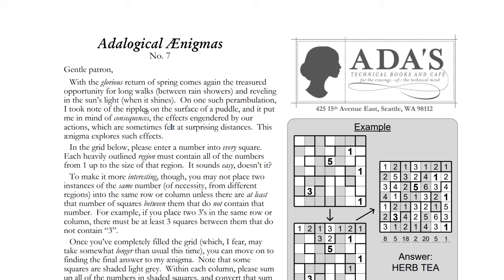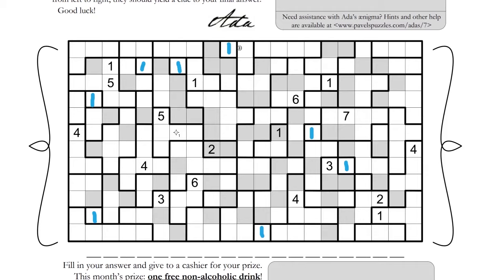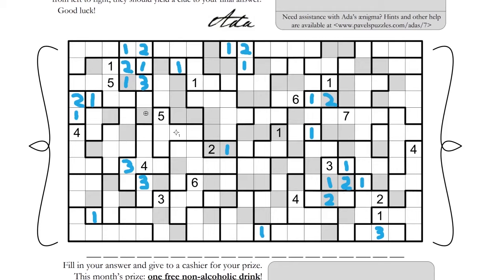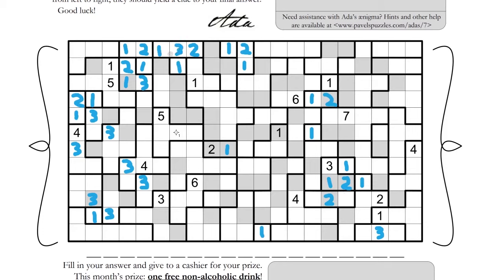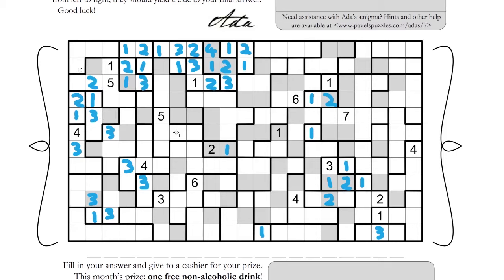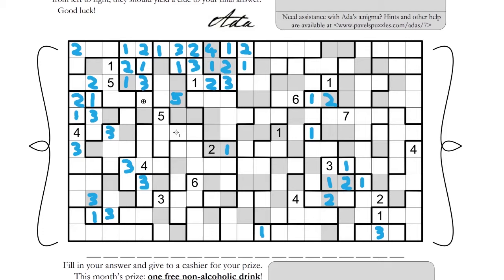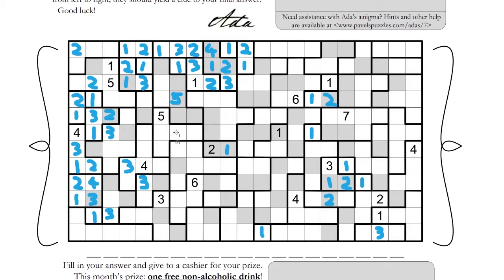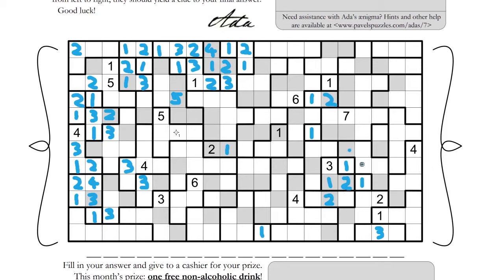Adalogical Ænigmas #7 - Part 1: Two Between Two Twos